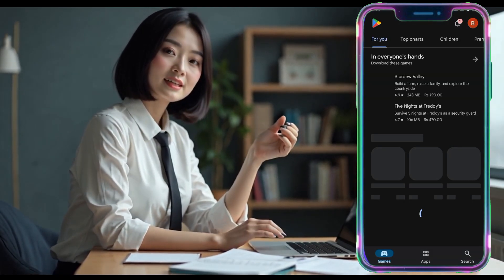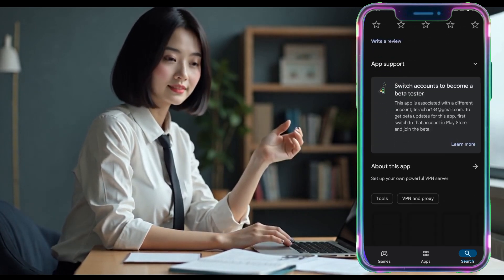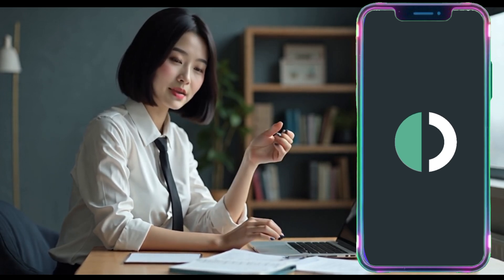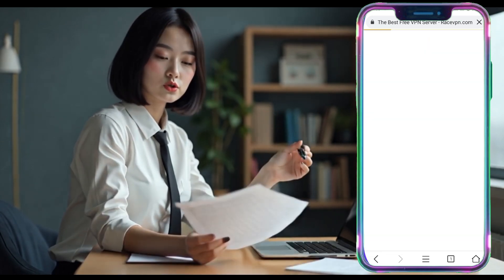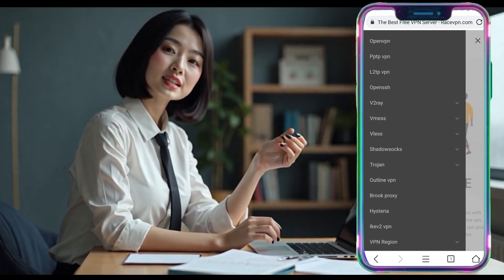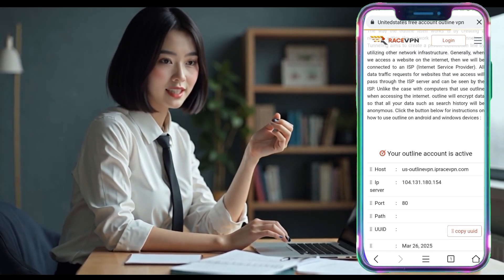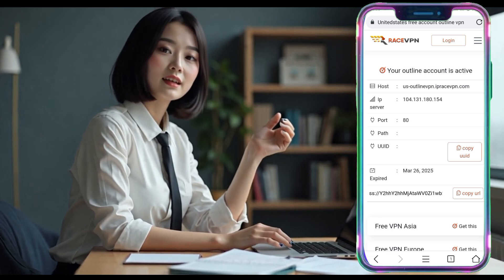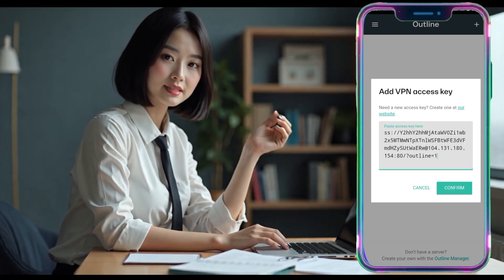How to get unlimited OUTLINE VPN | Free Access Key Server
In this video, I’ll guide you through the process of setting up Outline VPN on your Android device. Outline VPN is an excellent tool for creating your own private VPN server, ensuring secure internet access and private communications. Follow along as I walk you through each step, from installing the Outline VPN client to configuring your server and connecting to it. By the end of this tutorial, you’ll have a fully functional VPN setup on your Android device.

   ▶️ 125tech.online